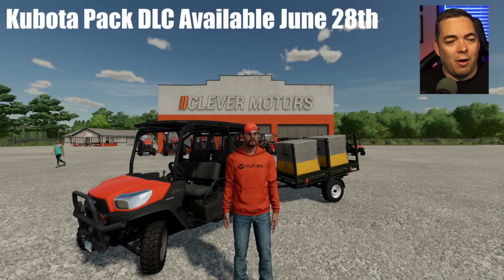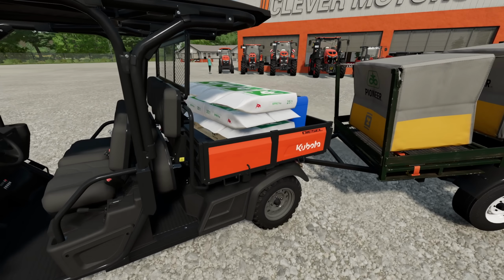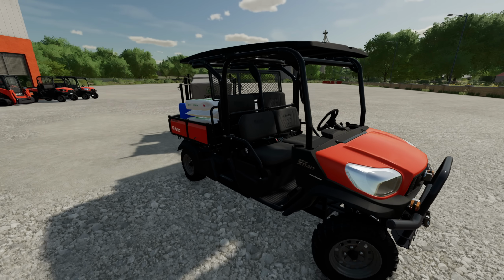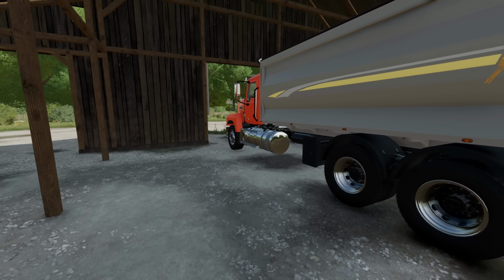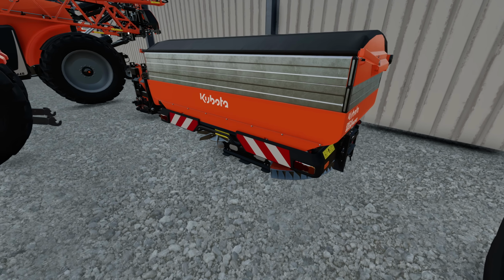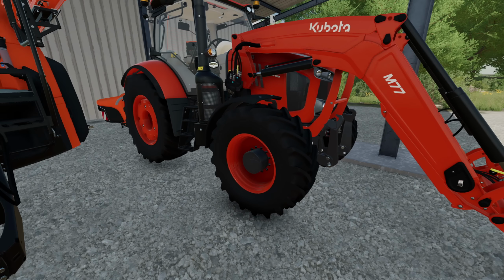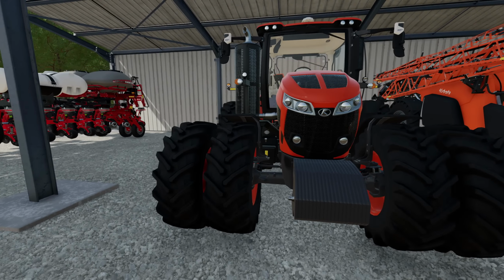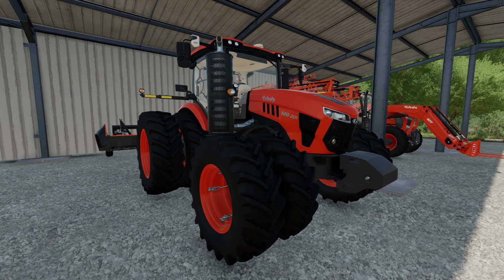Setting Up The Kubota Ranch and Previewing The Kubota Pack DLC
This video has us setting up an all new Kubota Ranch using the new Kubota Pack DLC for Farming Simulator 22. We'll look at all the equipment and talk about what we need, and what we'll use it for.

Extra Tags: Setting Up The Kubota Ranch and Previewing The Kubota Pack DLC